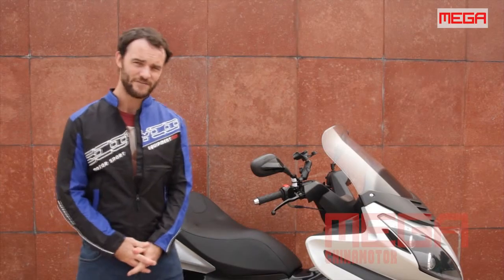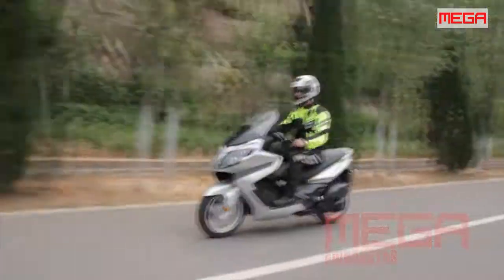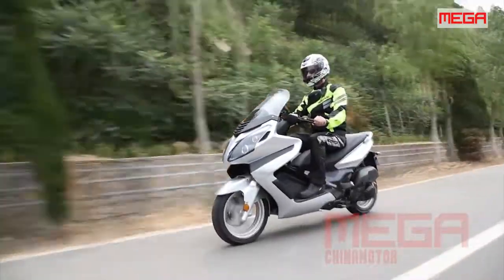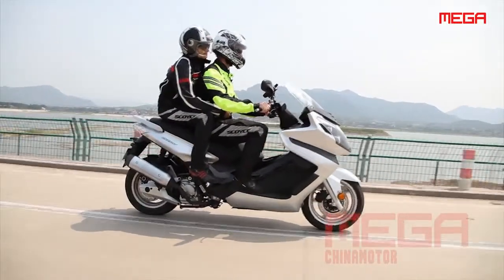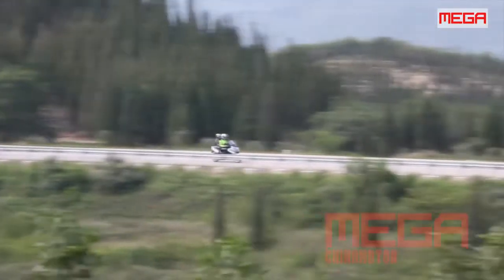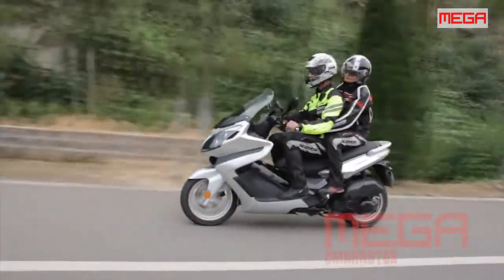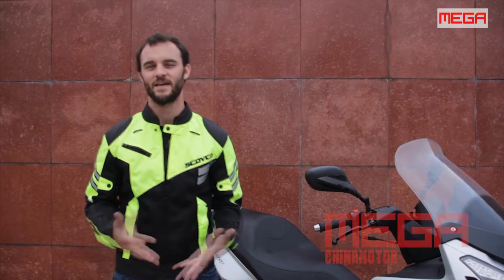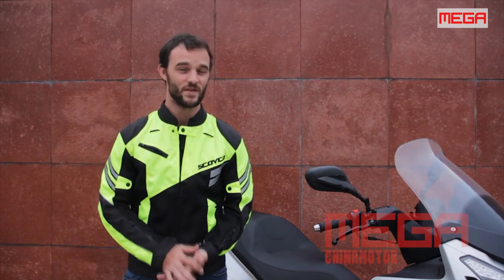Qingqi Grampus QM250T Test Ride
The Grampus QM250T launched recently by Qingqi is a touring scooter. Invited by the Qingqi Group, our team headed the "City of Springs" Jinan for a field test ride of QM250T, and started a spur-of-the-moment trip.